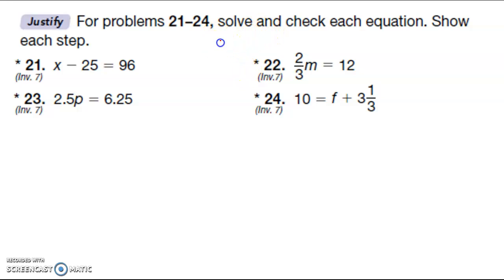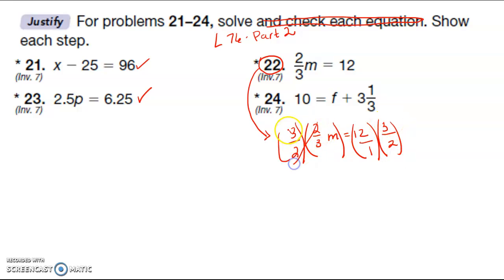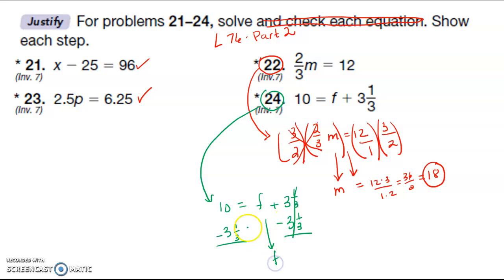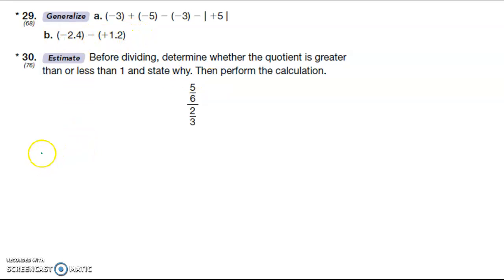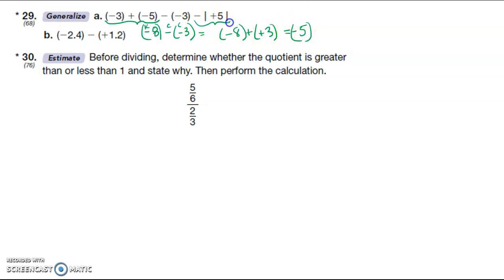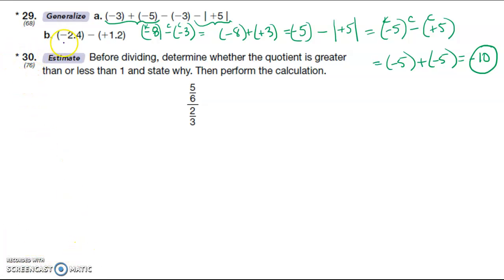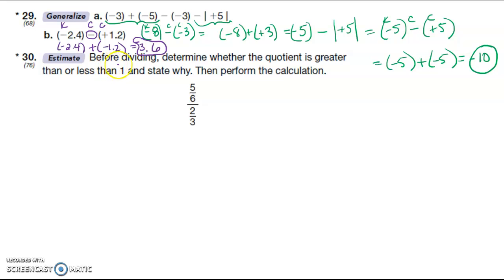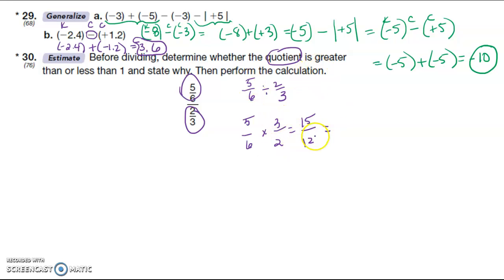Lesson 76 Practice Set and Starred Problems Video Part 2